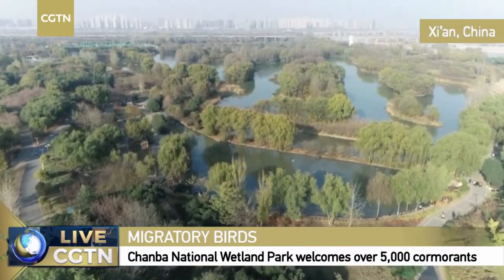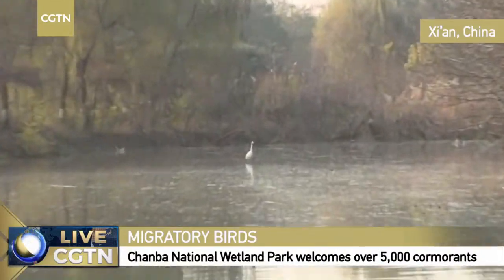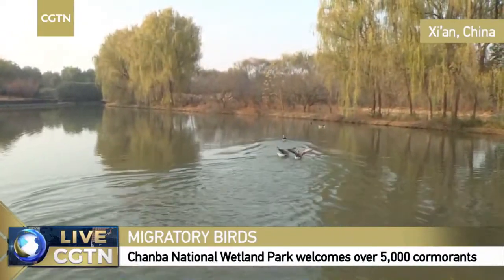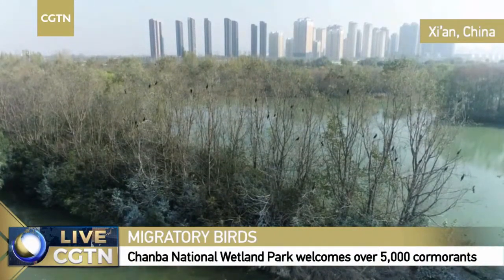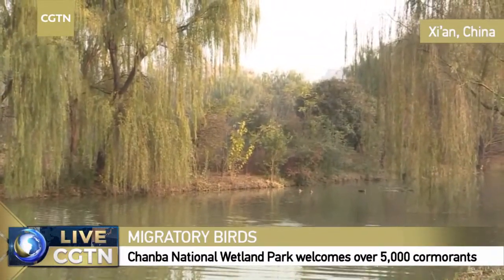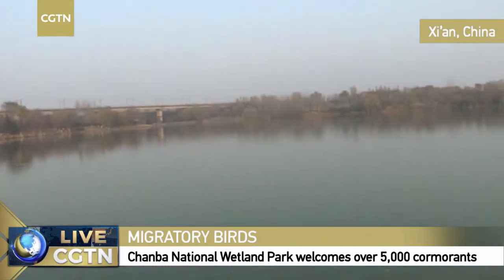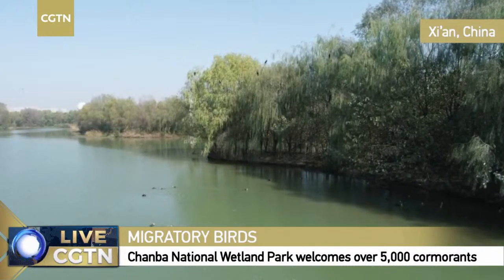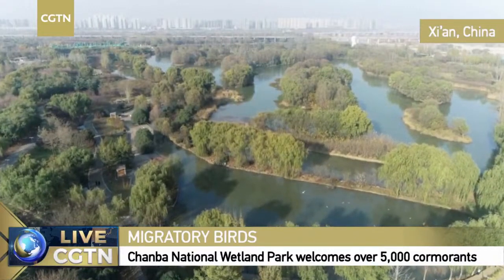Live: Chanba National Wetland Park sees 5,000 migratory cormorants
Chanba National Wetland Park is located in the delta between the Bahe and Weikou rivers in Xi'an City, northwest China's Shaanxi Province. Over 5,000 migratory cormorants are flocking to the area. Join us to see these large, long-necked birds adept at diving and catching fish.